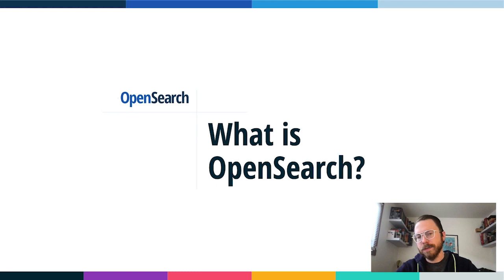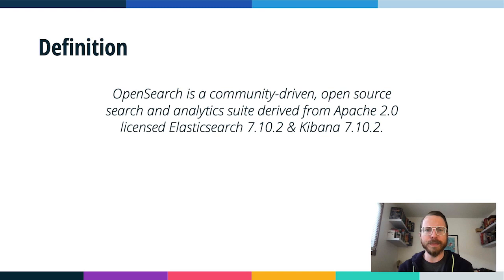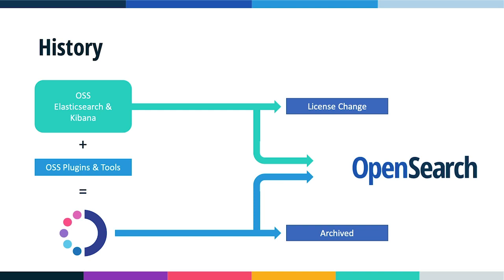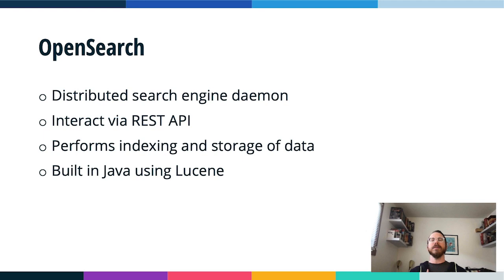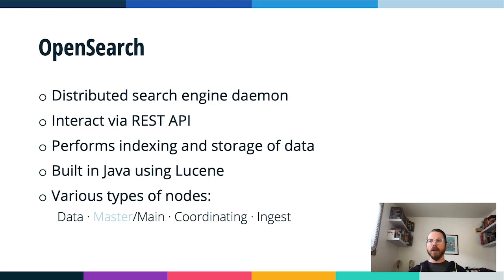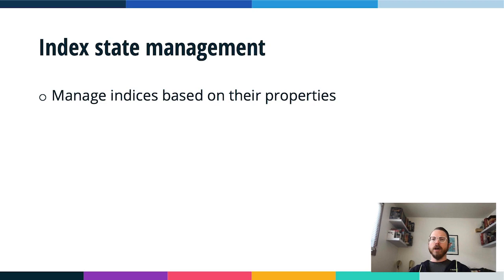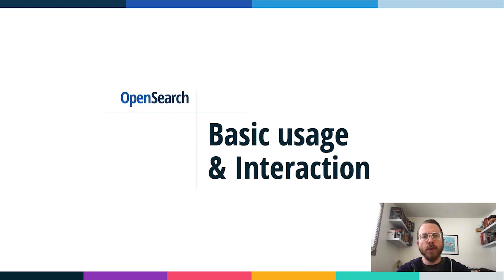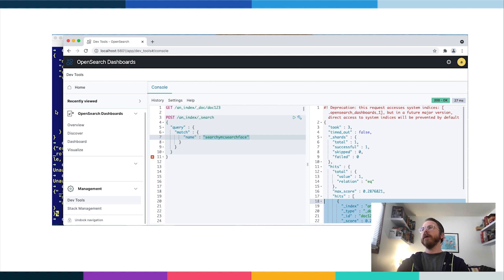Kyle Davis - AWS - What is OpenSearch? - Percona Live 2021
You may have heard of OpenSearch, but what is it exactly and how did it come about? In this session, you’ll learn about the components of OpenSearch, what they do, and what problems they can solve. No prerequisites for this session, but it prepares you for other OpenSearch sessions.